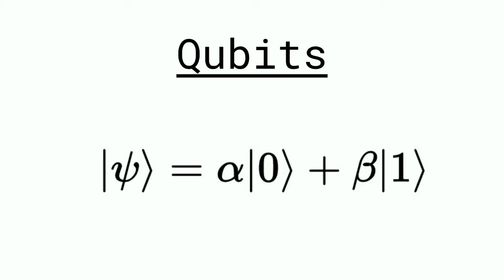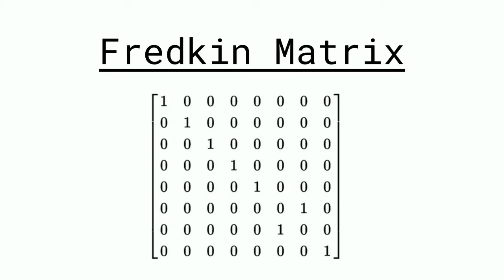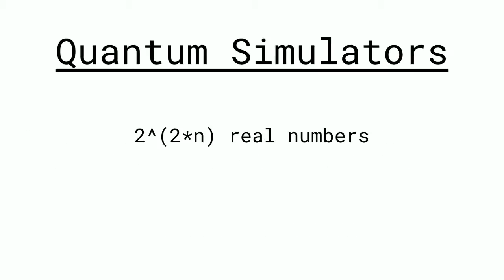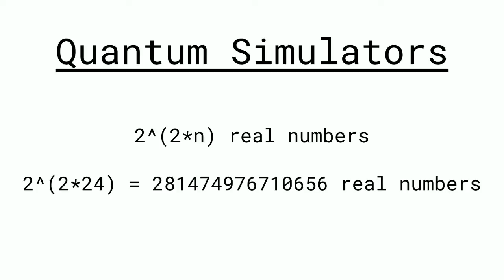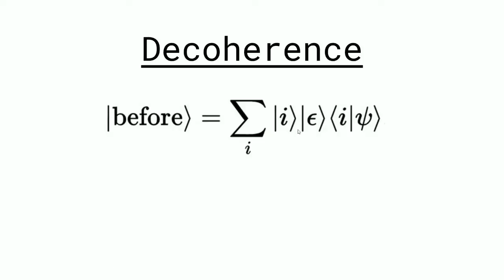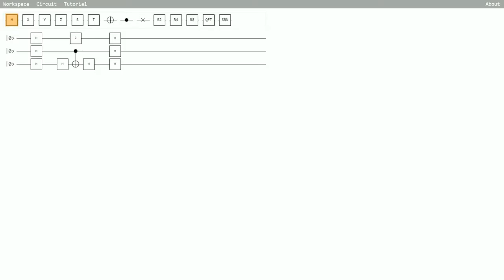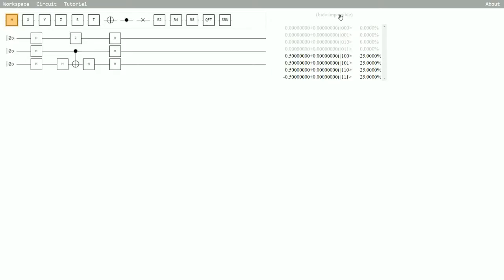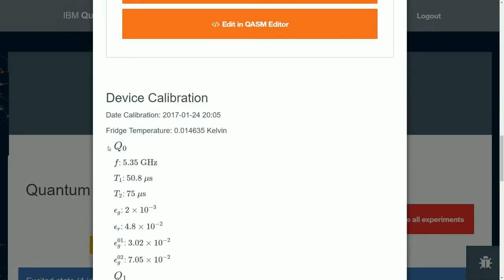Quantum Computer vs Simulator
An overview of the differences between Quantum Computers and Simulators. We will be looking at computational complexity and decoherence.